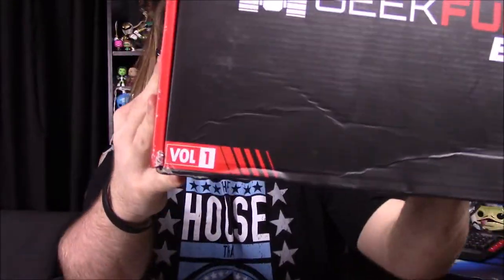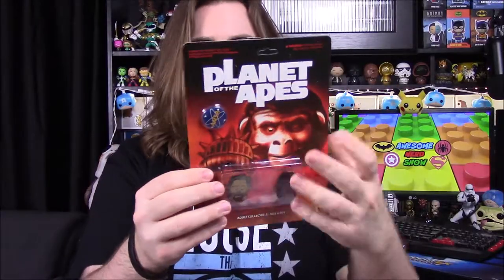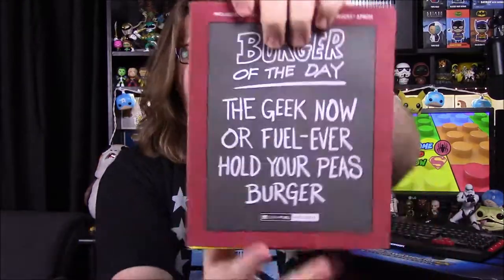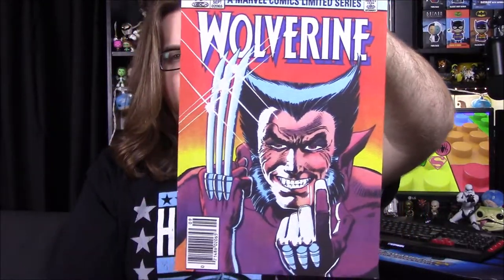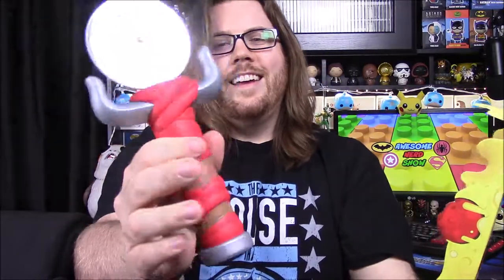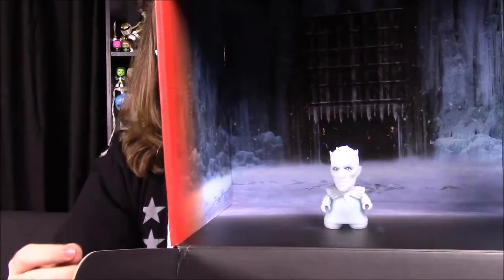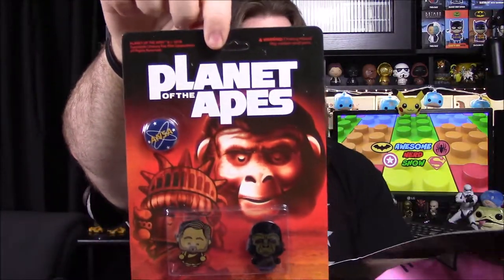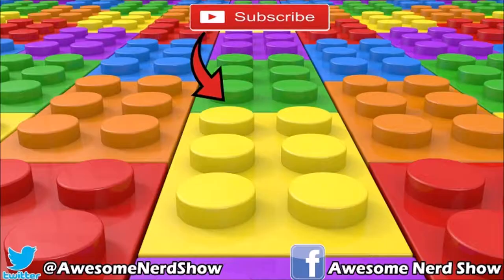New Geek Fuel EXP - Vol.1 (May 2018)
Unboxing the new Geek Fuel EXP Vol.1 Box! This box contains many cool items from Deadpool, Teenage Mutant Ninja Turtles, Star Wars, Wolverine, Bob's Burgers, Game of Thrones, and Planet of the Apes.

Xbox - FallenRedZeo